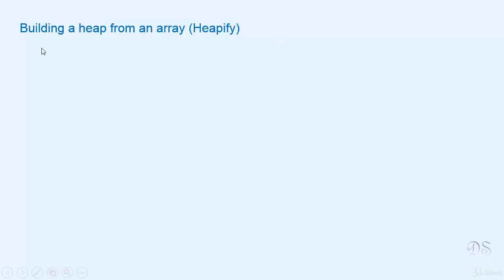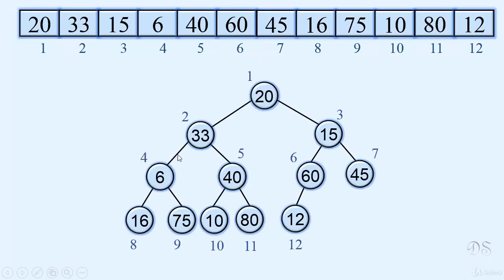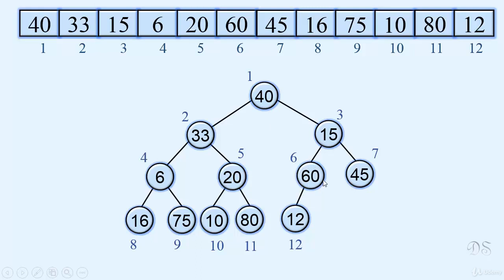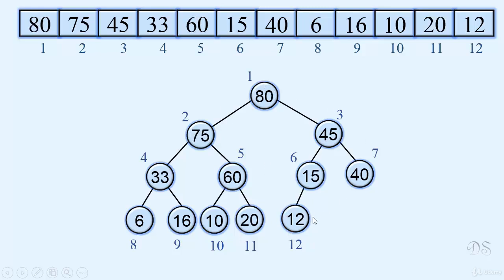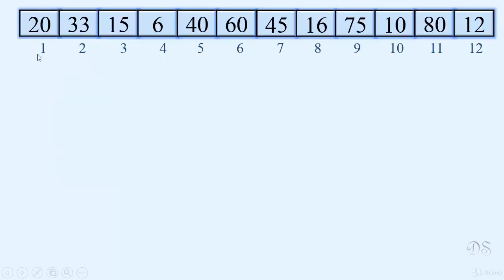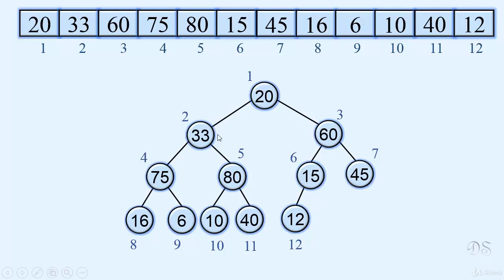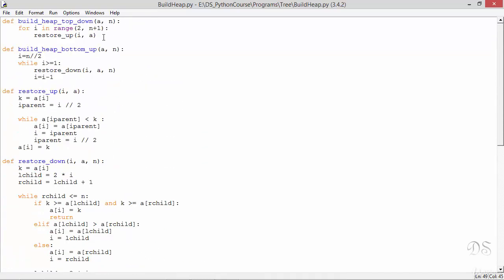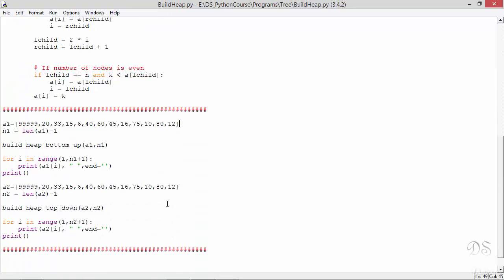077 Building a Heap